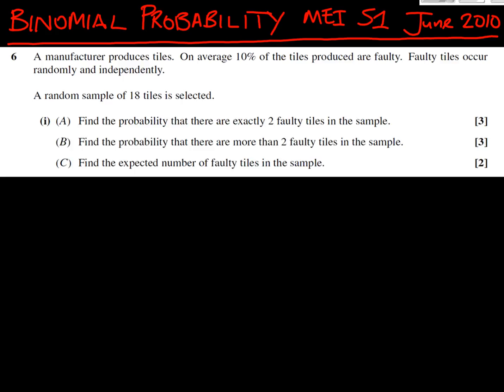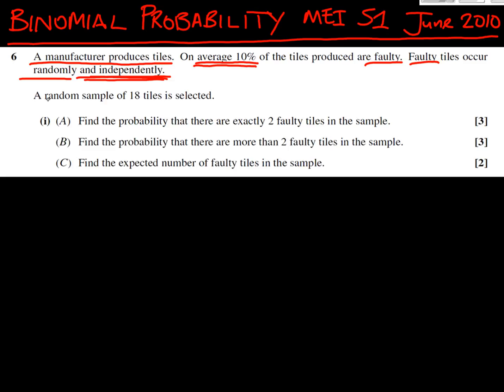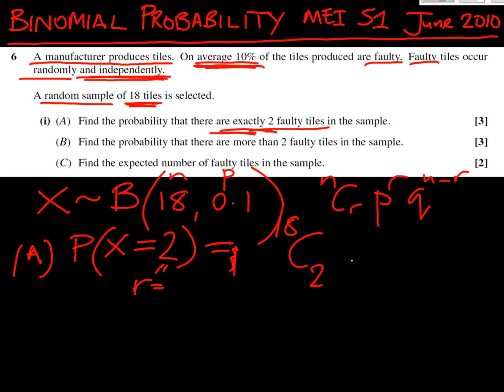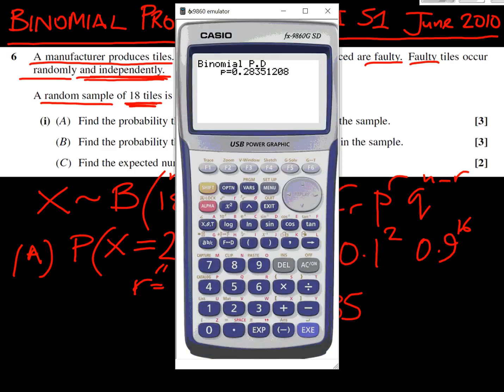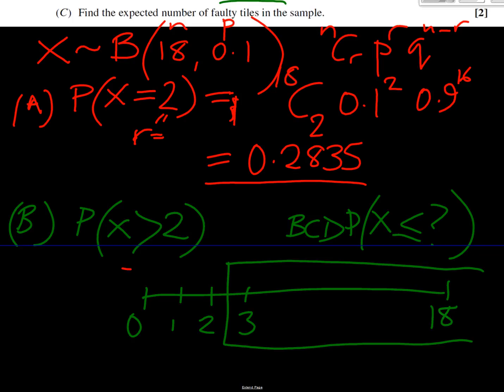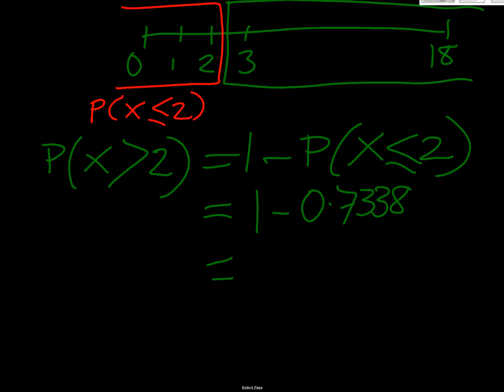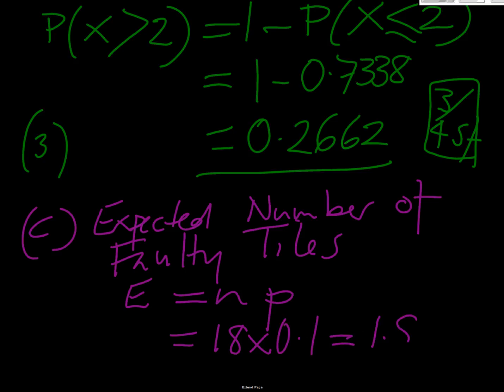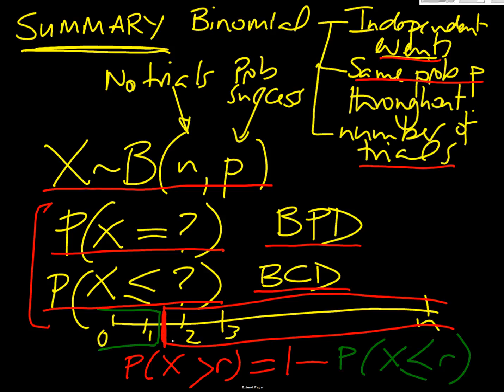MEI S1 BINOMIAL PROBABILITY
MEI S1 Binomial Probability.  Classic with calculation of Prob X = ?, then X greater than ? using complementary probability = 1 - Prob X less than or equal to ?.  Then calculate the Expected Value.